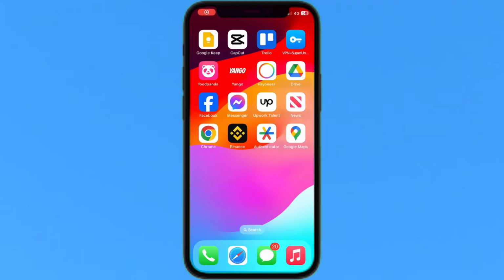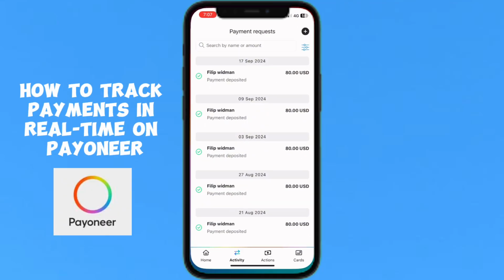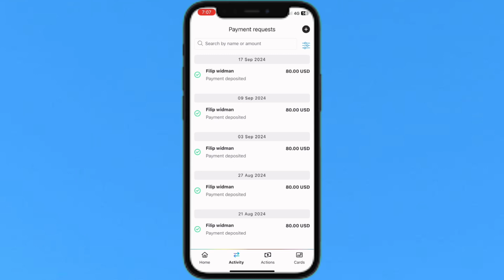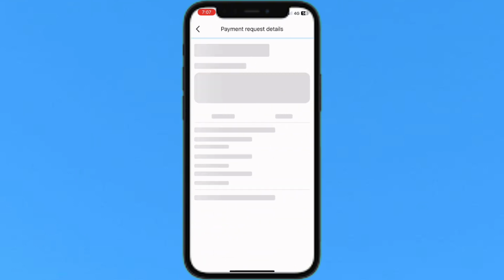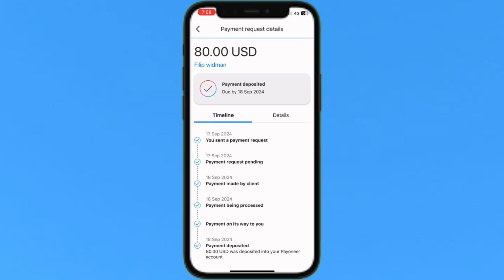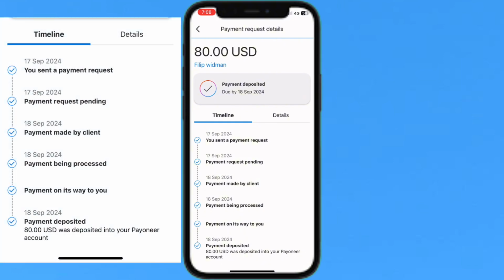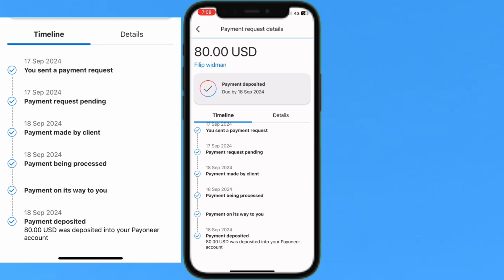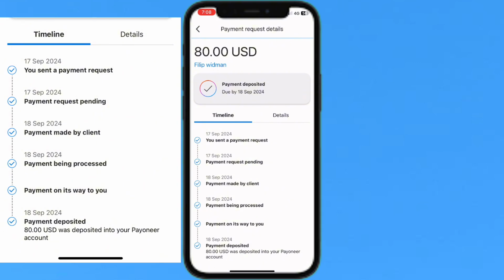How to track payments in real-time on payoneer (2024)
How to track payments in real-time on payoneer

In this video i´ll show you How to track payments in real-time on payoneer. The method is very simple and clearly described in the video. follow all the steps & track payments in real-time on payoneer